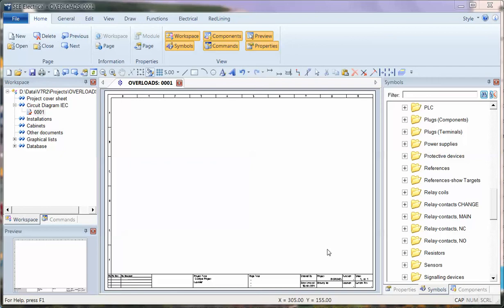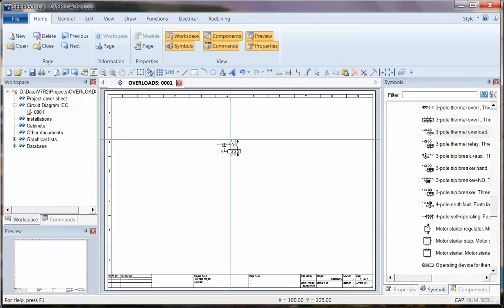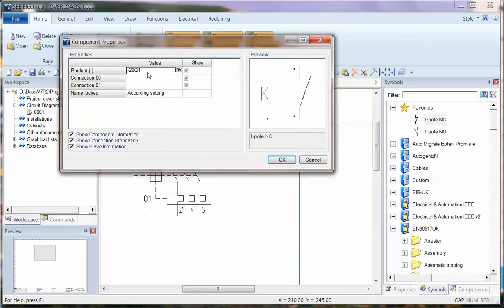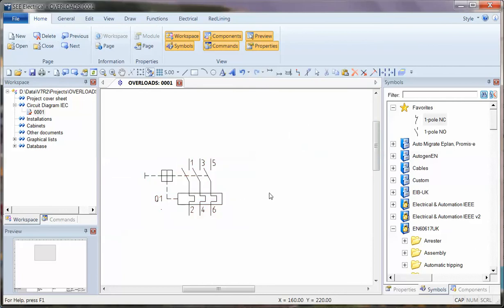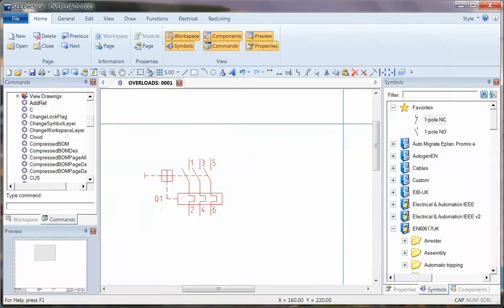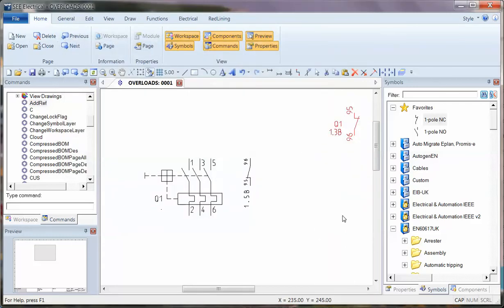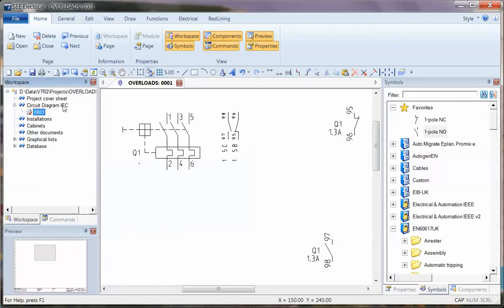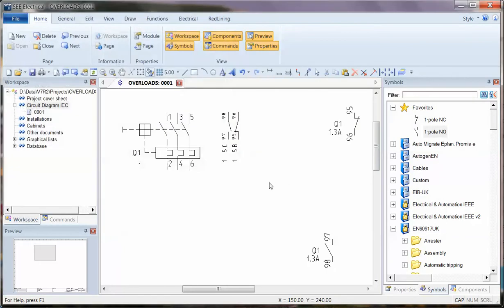Adding Auxiliary Contacts V7R2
Showing how to quickly add contact referencing to component symbols.

This shows using the SEE Electrical command ADDREF to define position and rotation settings for automatic cross-reference graphics. This is applied to the 3 pole thermal overload from the EN60617UK symbol database.